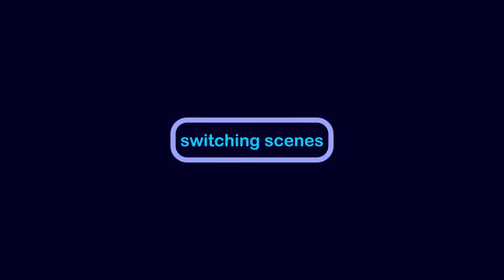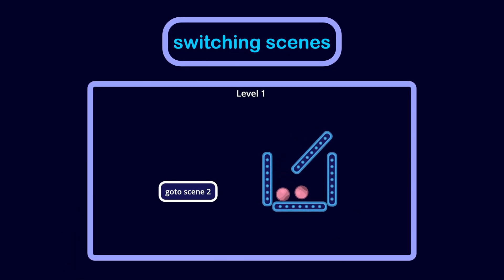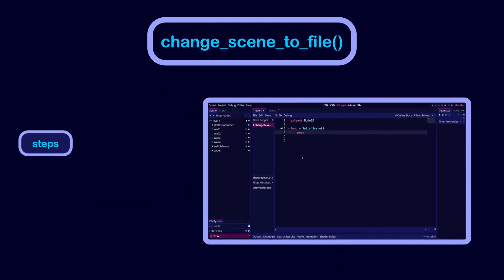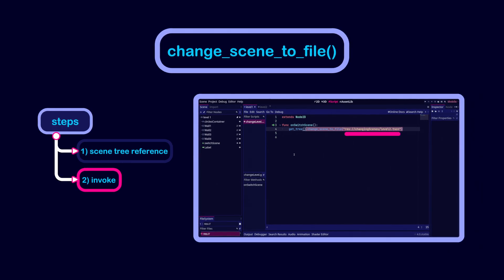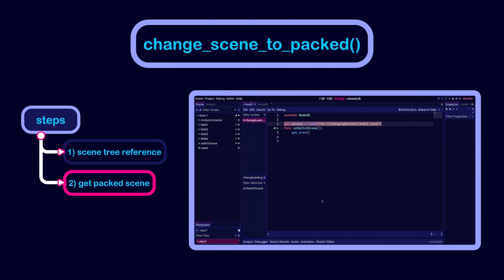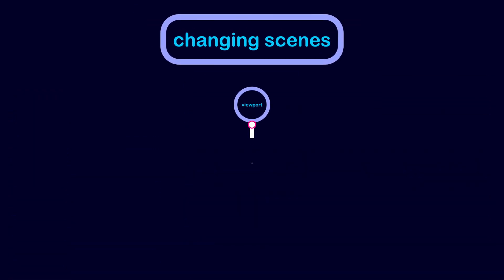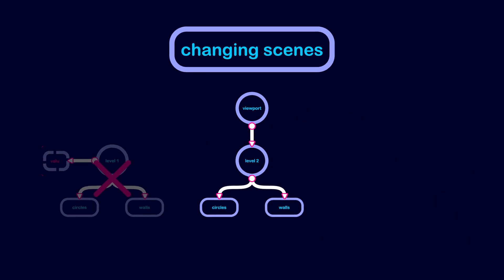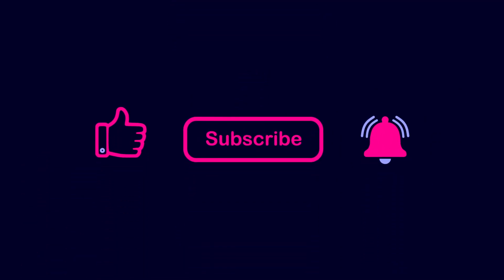Changing scenes | Godot 4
The video goes over changing a scene in Godot 4,
using change_scene_to_file and change_scene_to_packed.